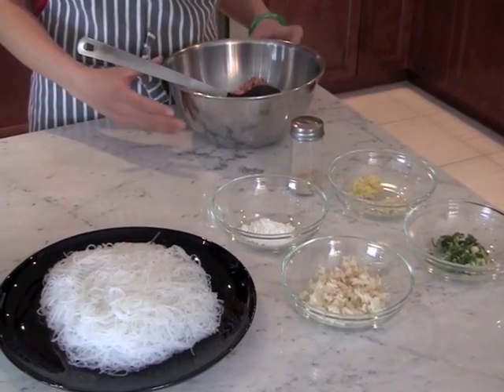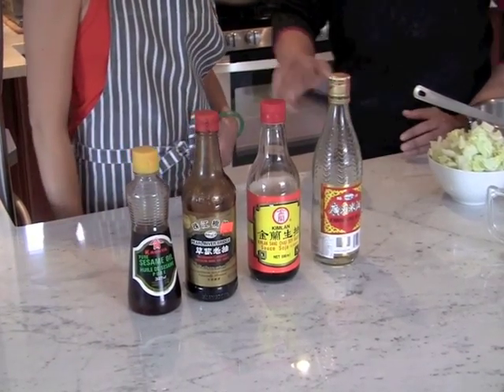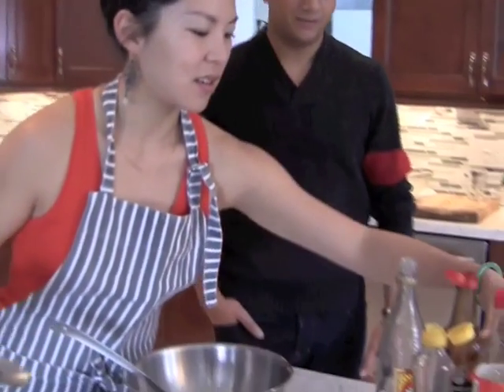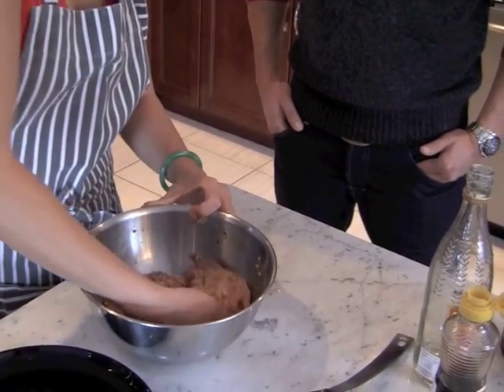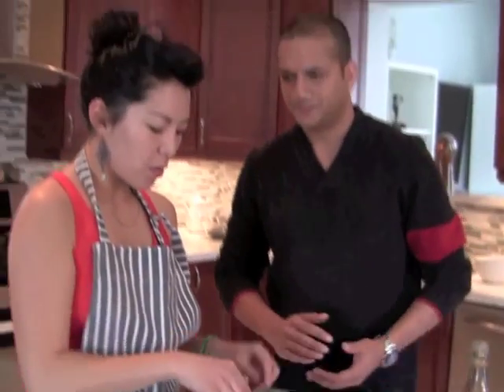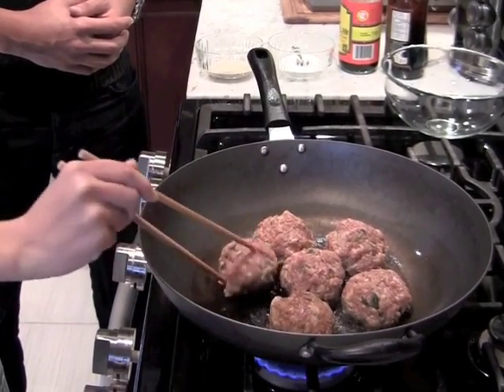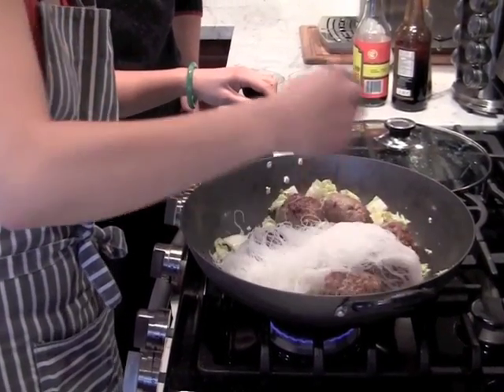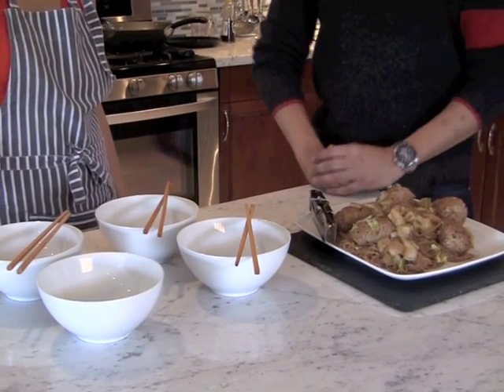mamasboytv: Lions Head Meatball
Ravi is visited by Christina. She's going to teach him how to make her family's secret Lions Head Meatballs. Happy Chinese New Year!